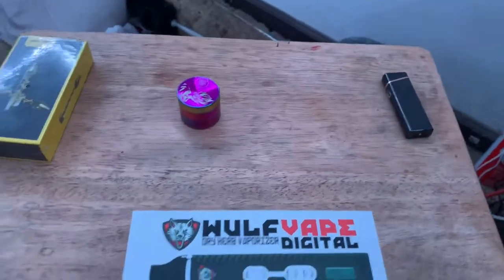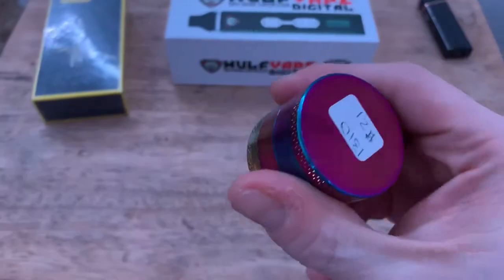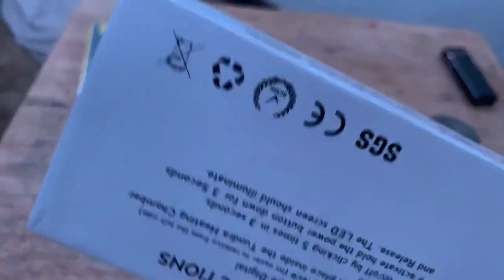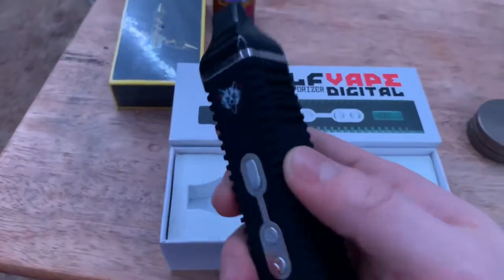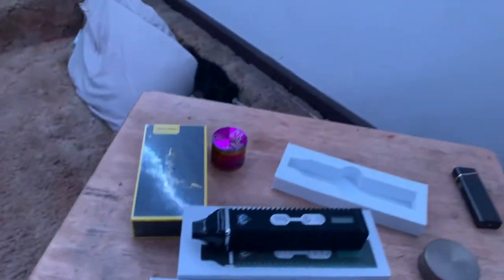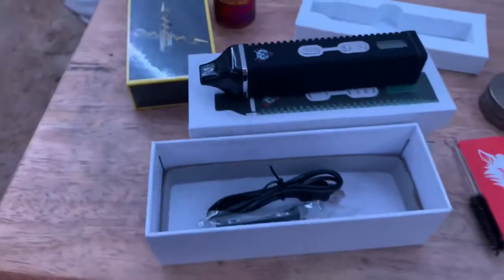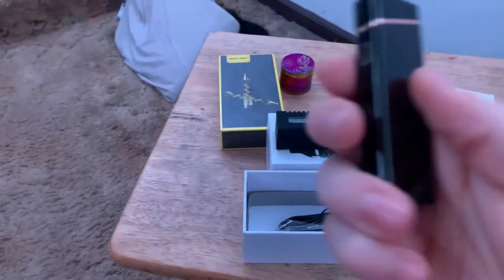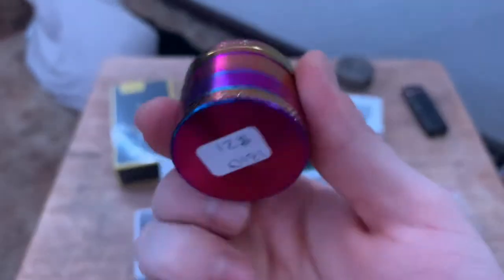R&D smoke shop accessories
Just purchased some new smoking accessories from R&D must have items for your smoking pleasure